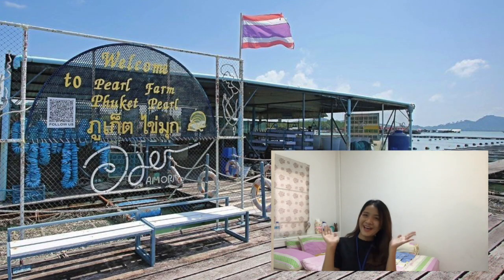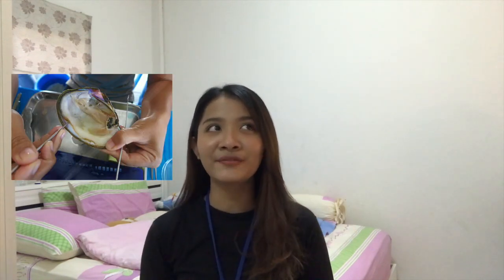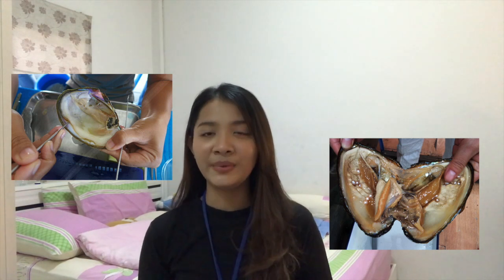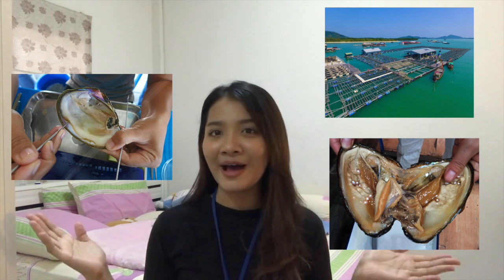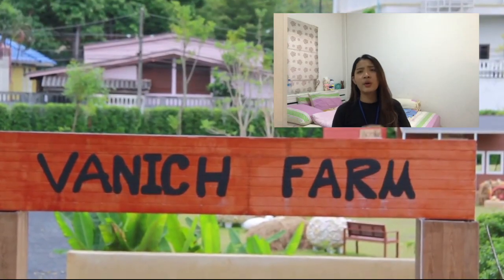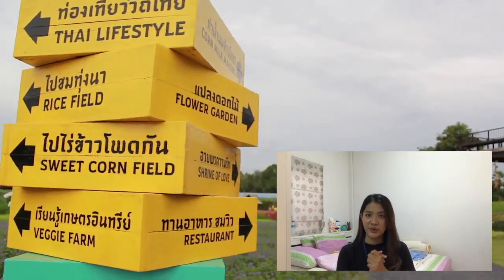One day trip in Phuket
English for Tourism Guidance 01355306                                                         นางสาวศิริพร จิตรวิรัตน์ 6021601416 Sec.700